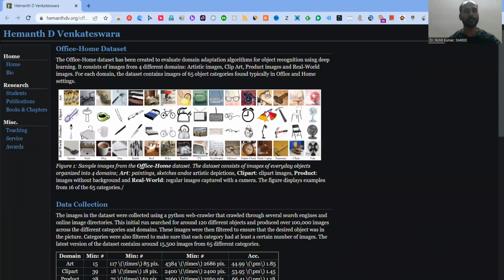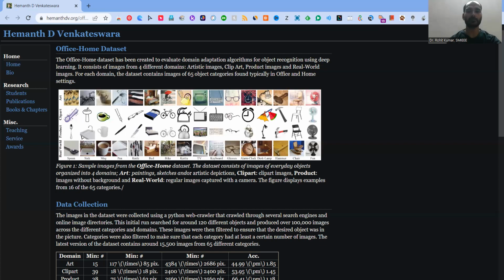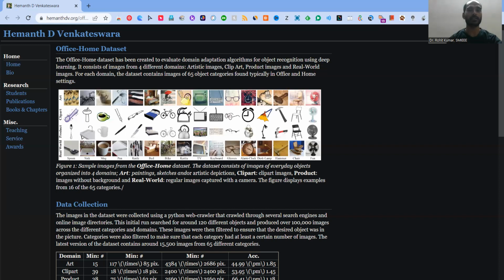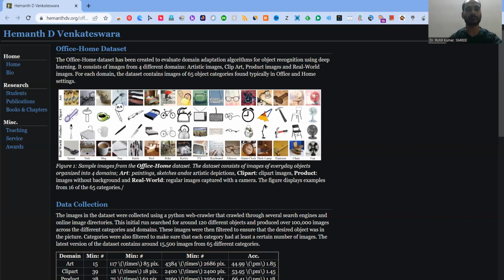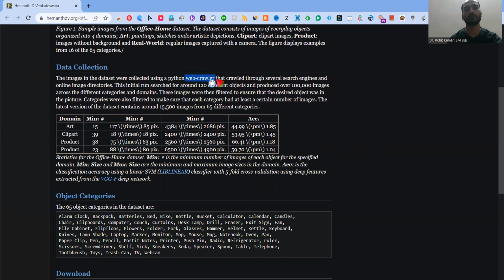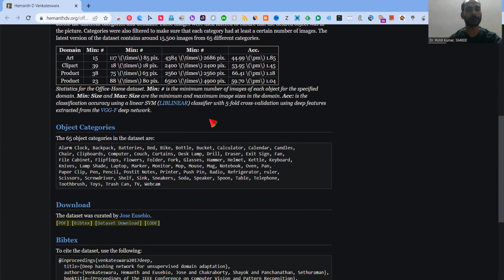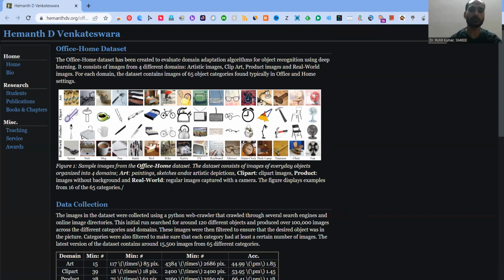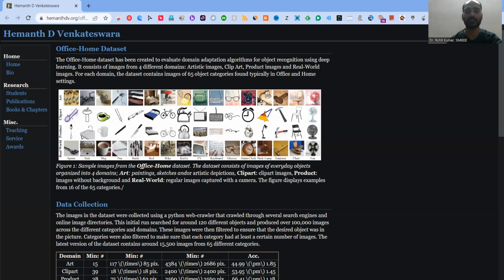Research Dataset Info: Office-Home